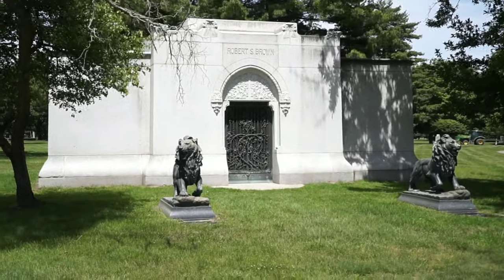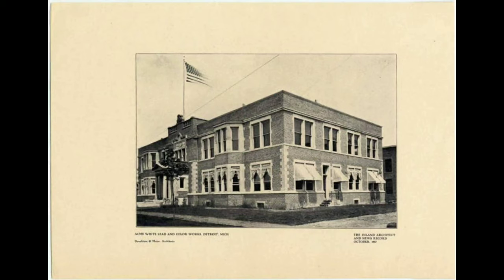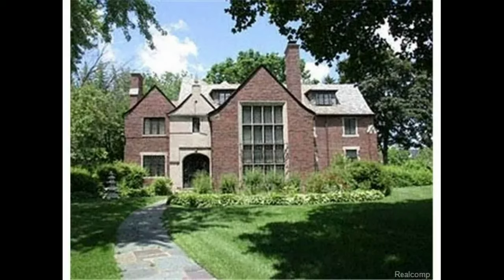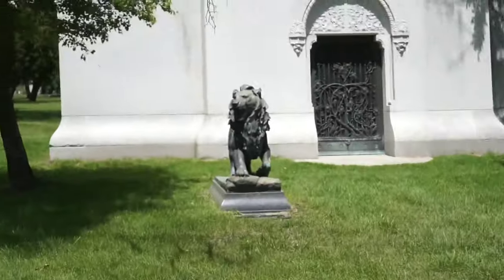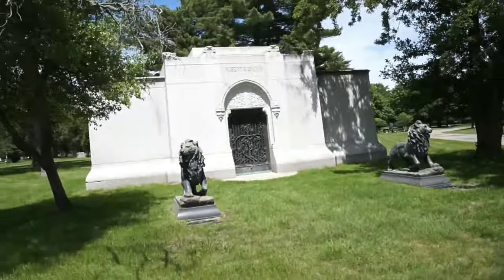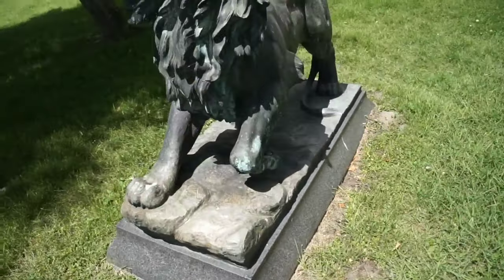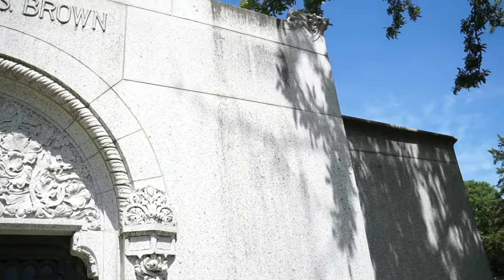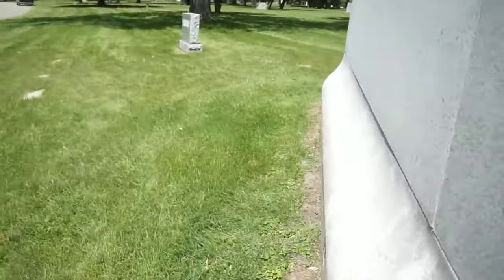Robert S Brown mausoleum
Final resting place for founder of Acme White Lead Paint Company of Detroit